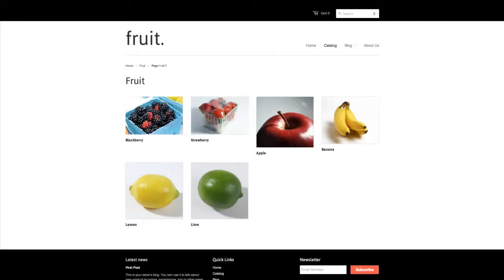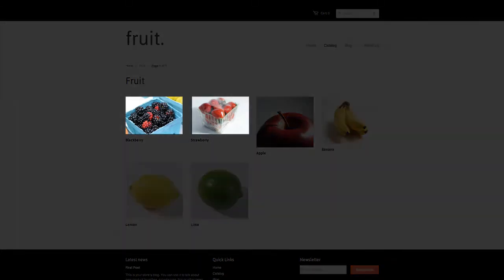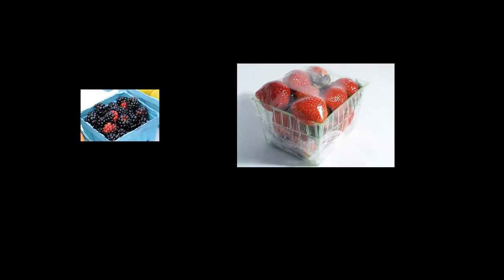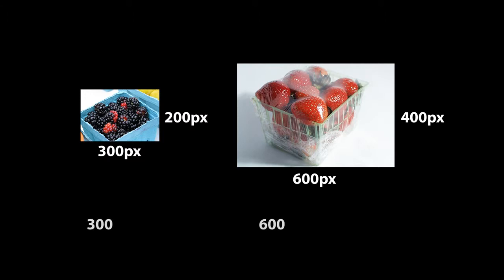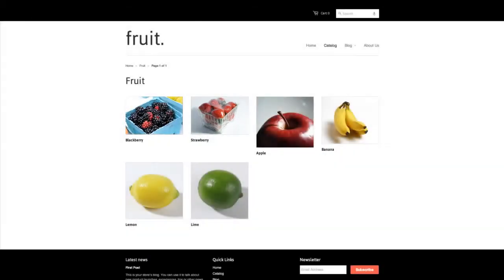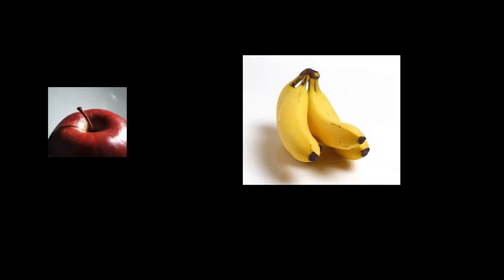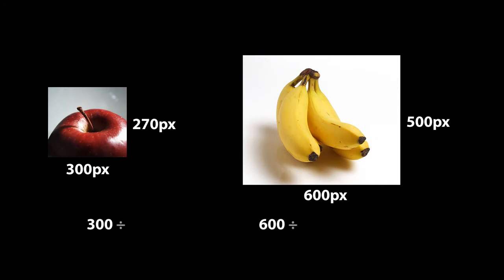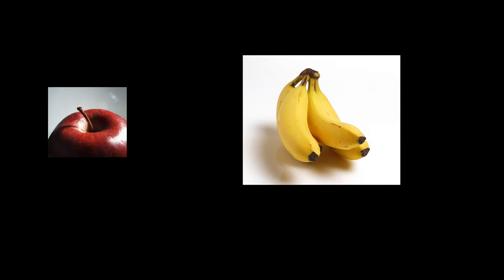Aspect Ratios What You Need to Know About Image Sizes in Shopify